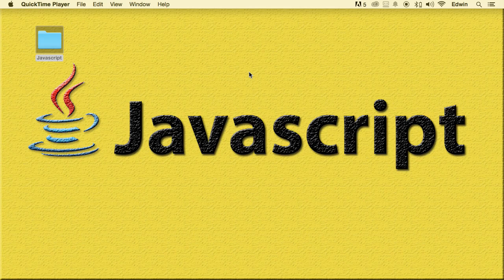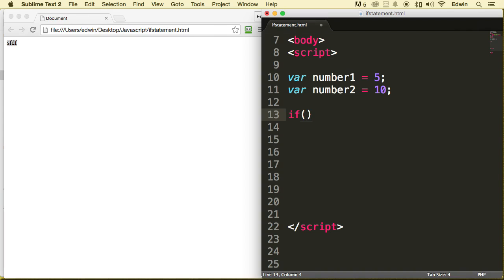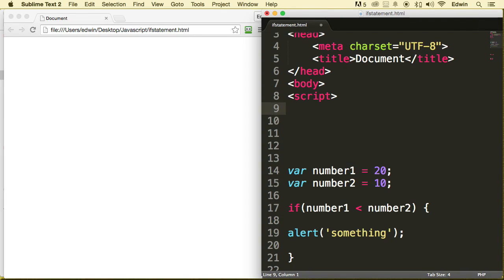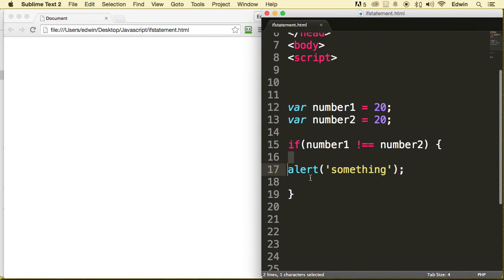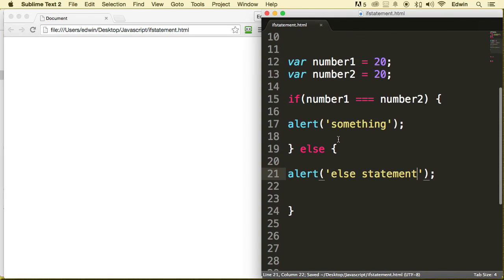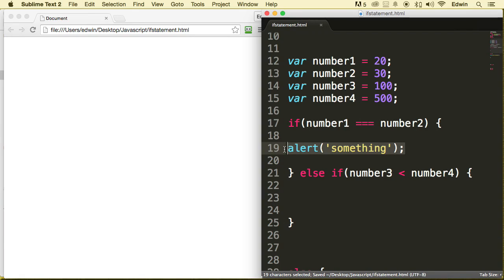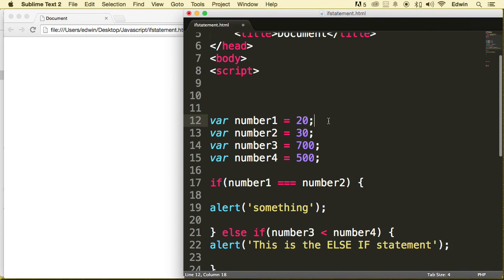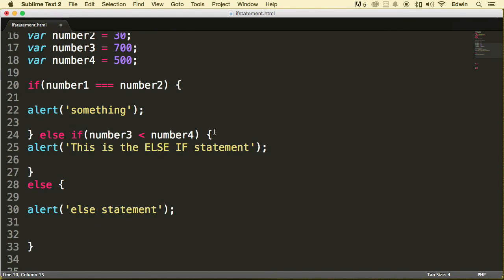If Statements in JavaScript